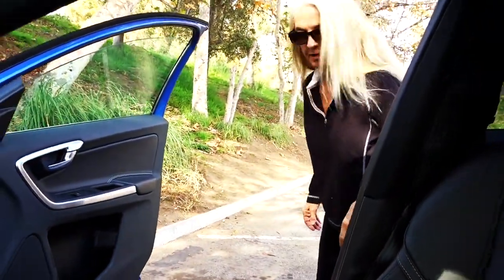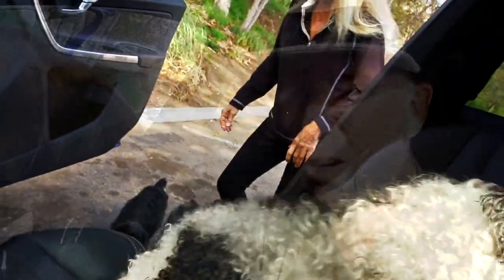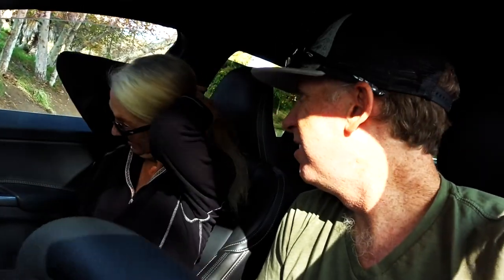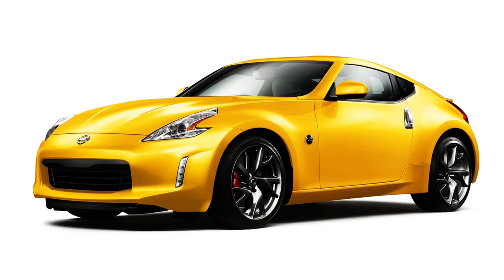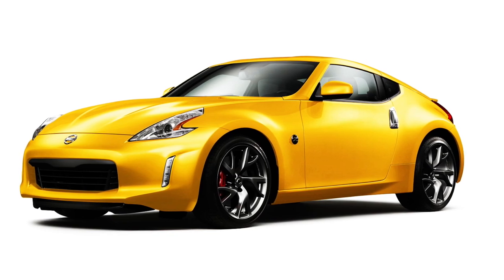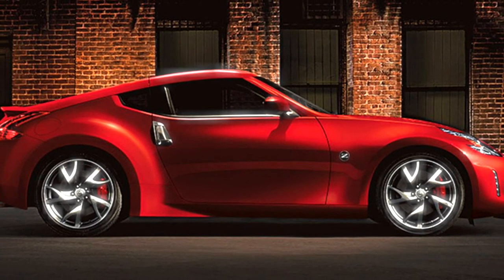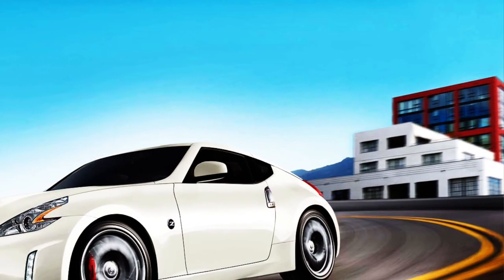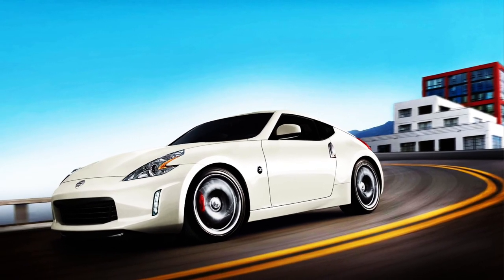Fireball drives the 2017 NISSAN 370Z - Fireball Malibu Vlog 508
Fireball drives the 2017 NISSAN370Z - Fireball Malibu Vlog 508

Today's episode of FireballMalibuVlog! After a jaunt to the Museum of Science & Industry, Fireball and Kathie via the 2017 Nissan 370Z head for grub. A day fulla vloggin' awesomeness.